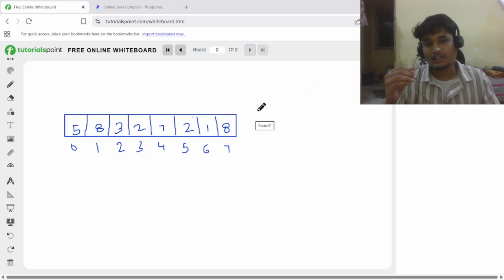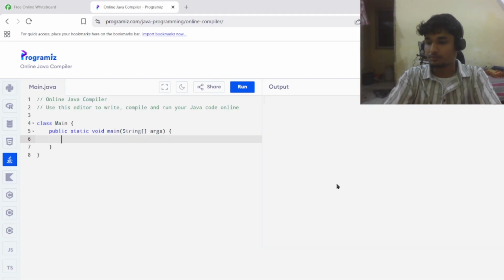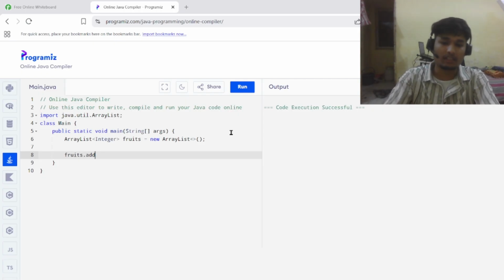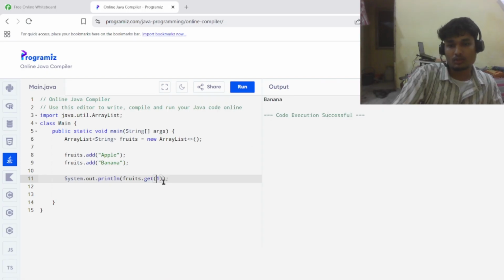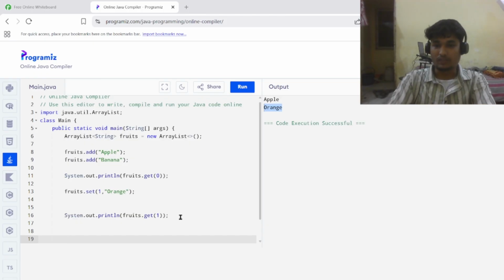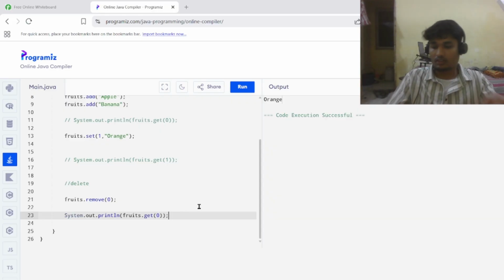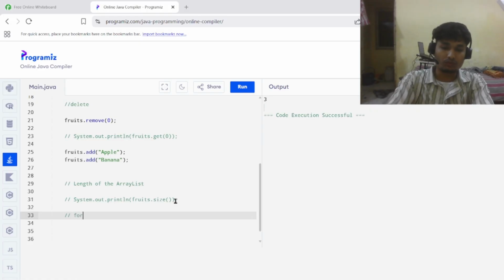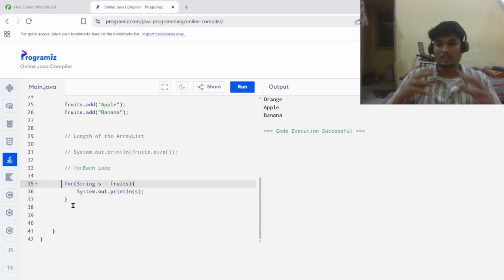ArrayList in Java | Step-by-Step Tutorial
🔥 Learn ArrayList in Java from Scratch! 🔥

In this video, I explain ArrayList in Java in the easiest way possible for beginners. If you're learning Java, preparing for college exams, placements, internships, or DSA, this tutorial will help you understand ArrayList step by step with practical examples.

📌 Topics Covered:
✅ What is ArrayList?
✅ Why use ArrayList?
✅ Creating an ArrayList
✅ add() Method
✅ get() Method
✅ set() Method
✅ remove() Method
✅ size() Method
✅ Traversing ArrayList
✅ Real Examples

💻 Perfect For:
• Java Beginners
• College Students
• DSA Learners
• Placement Preparation
• Interview Preparation

🚀 Start your Java Collections Framework journey today!